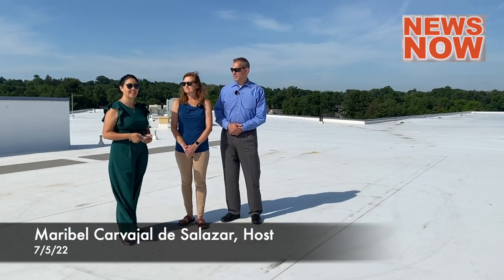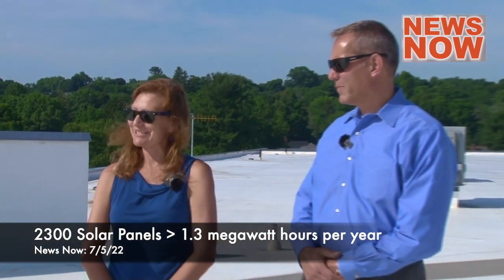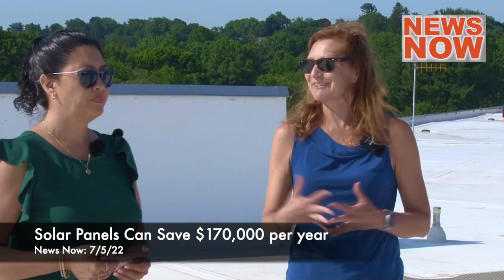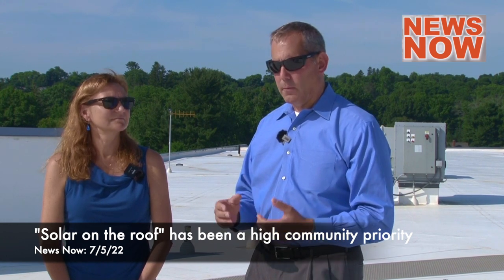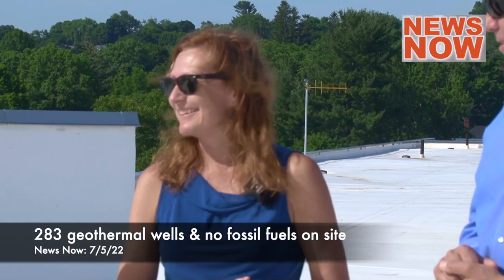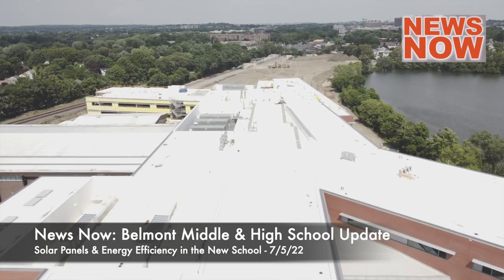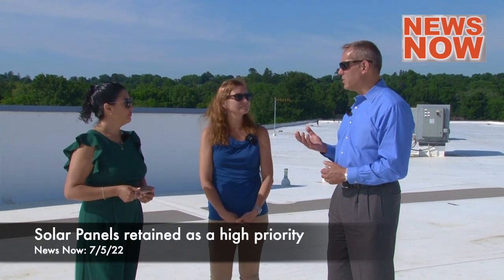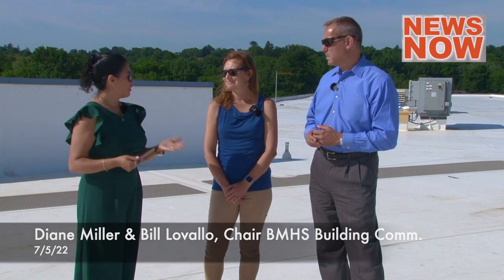News Now - BMHS Video Update #2: Solar Panels, 07/05/22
Bill Lovallo & Diane Miller of the Belmont Middle & High School Building Committee provide an update on the solar panels and other erergy efficient features of the new school. Maribel Carjaval de Salazar hosts the program.